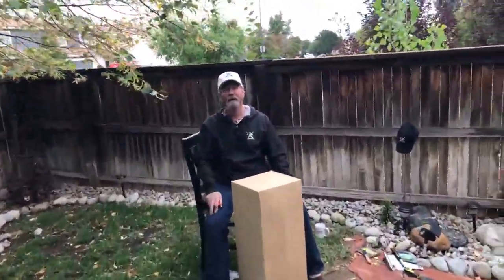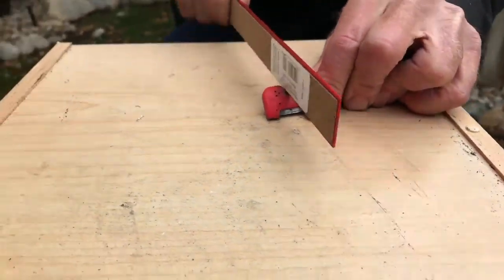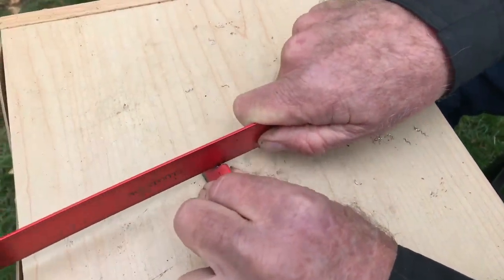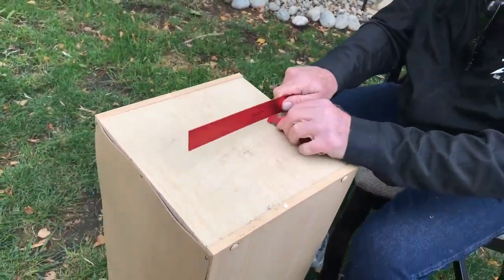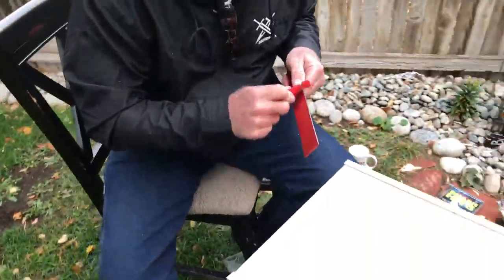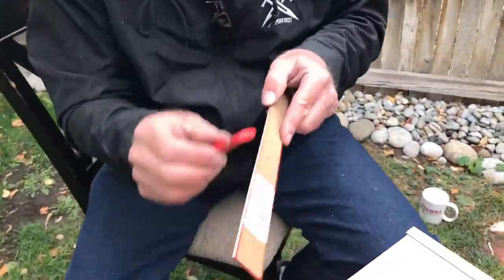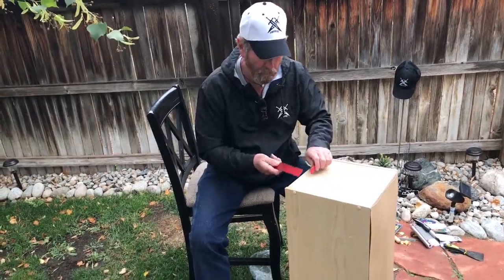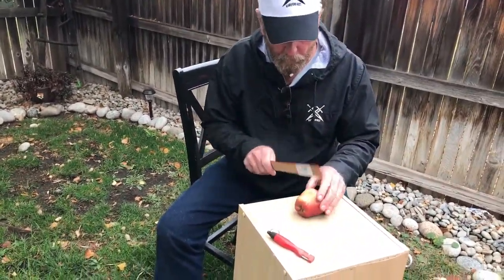Will It Sharpen | Aluminum 12 Inch Ruler